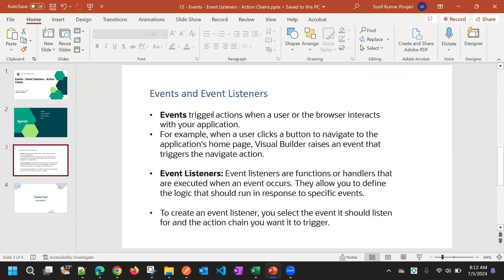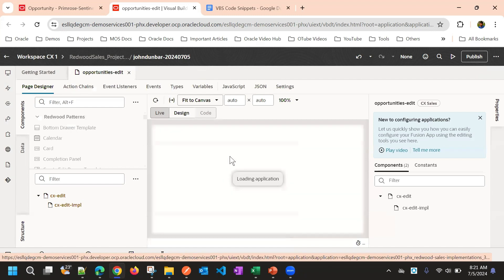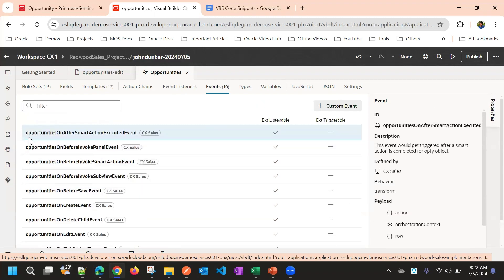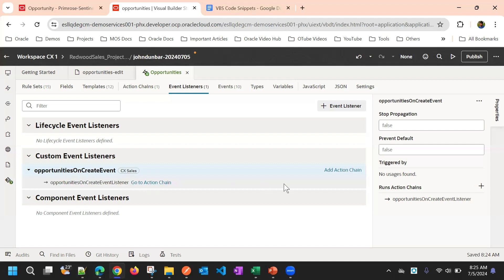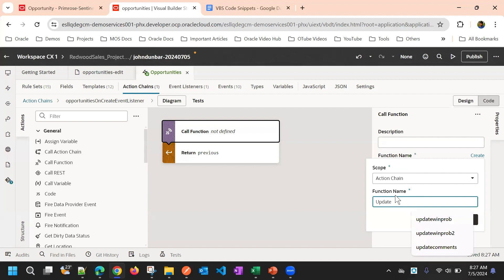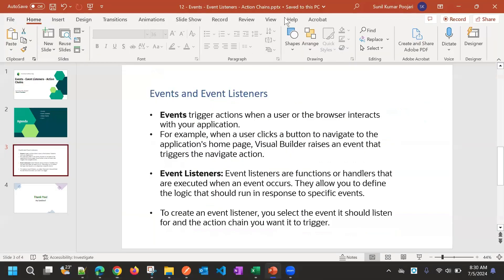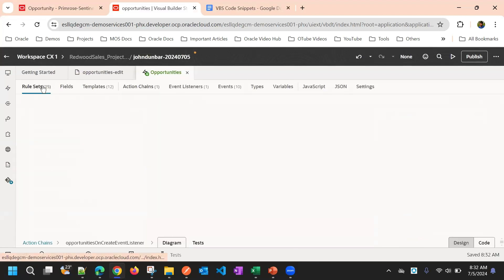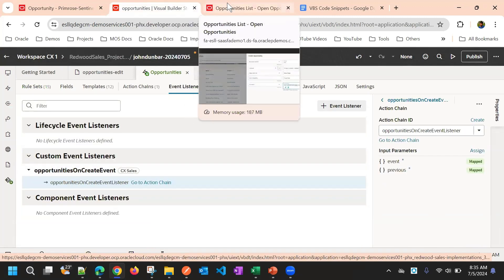Introduction to Events - Action Chains - Event Listeners | On Create Trigger | Default Field Values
This video explains Introduction to Events - Action Chains - Event Listeners , On Create Trigger to Default Field Values.